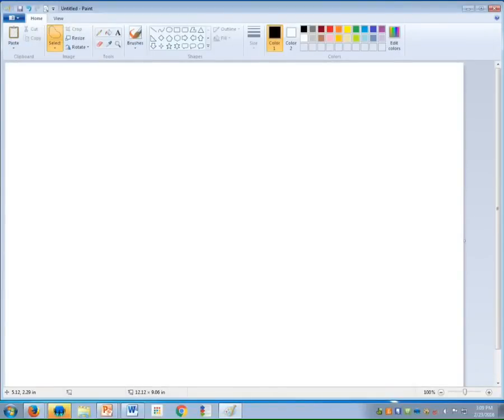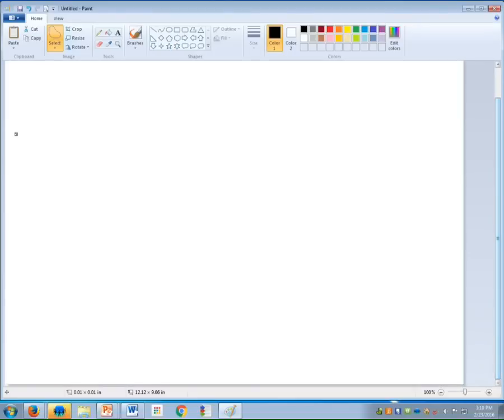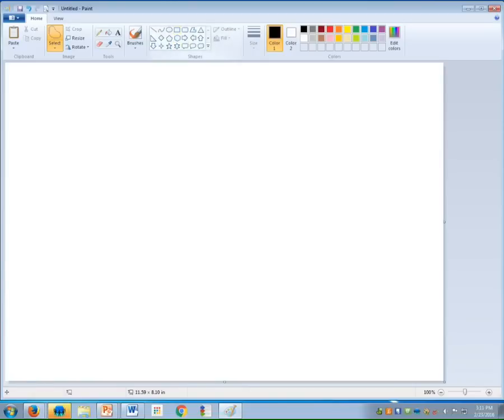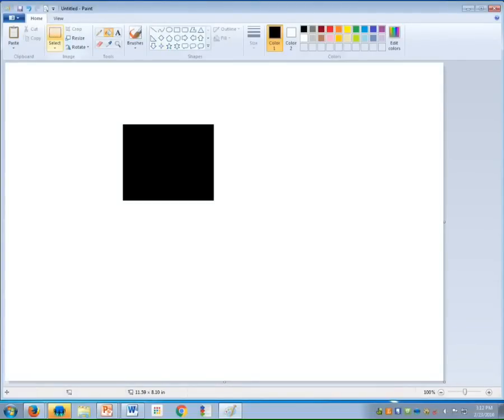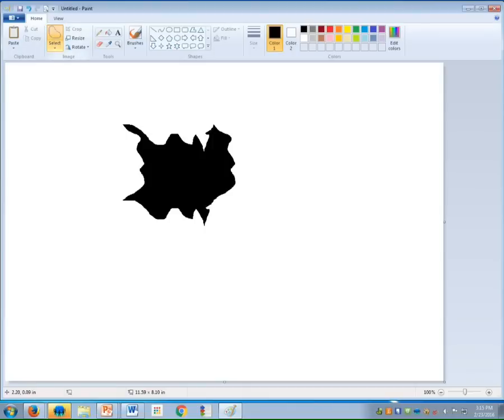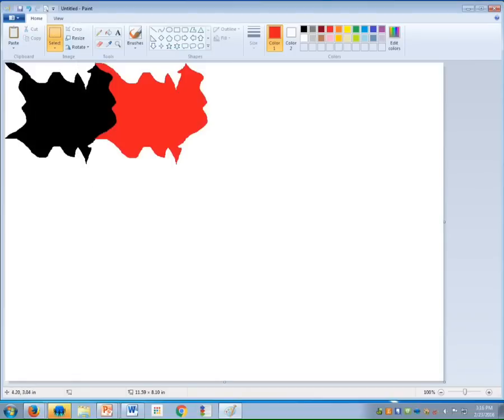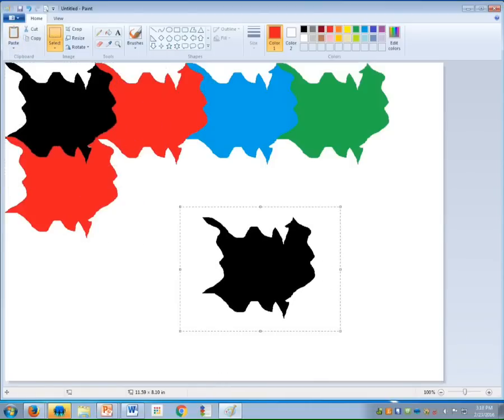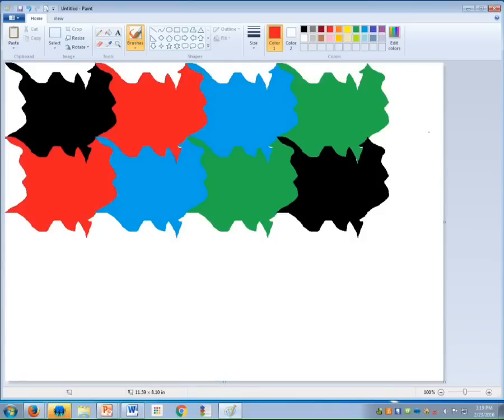Tessellation - MS Paint